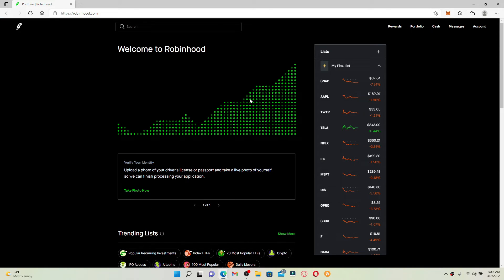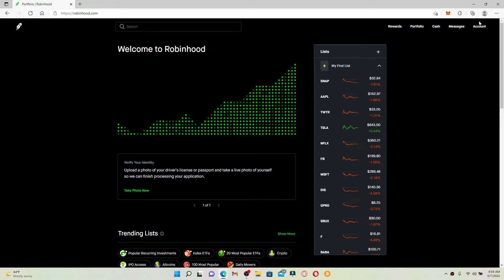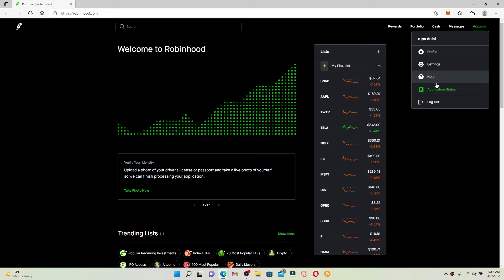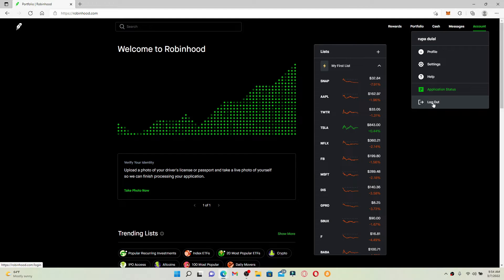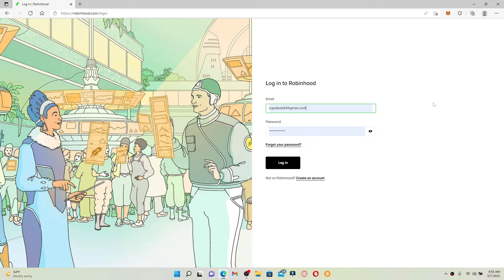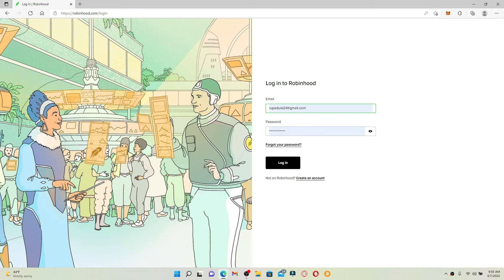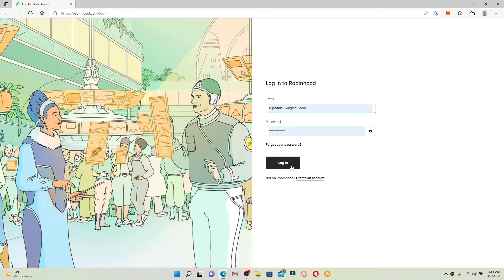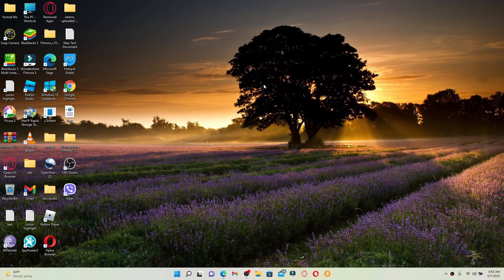Robinhood.com Sign Out: How to Logout Robinhood Account 2022?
Need to logout of your Robinhood account, but don’t know how? Here in this video we will show you easy and quick tutorial steps on Logging out of Robinhood.com from your Desktop.